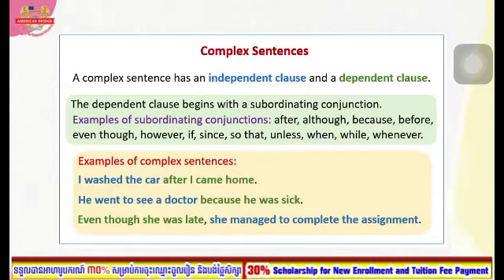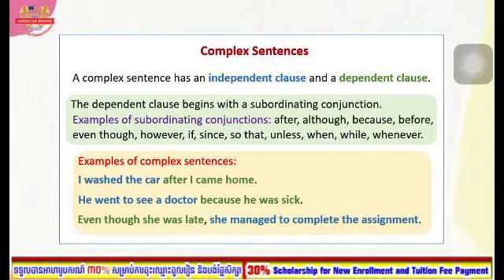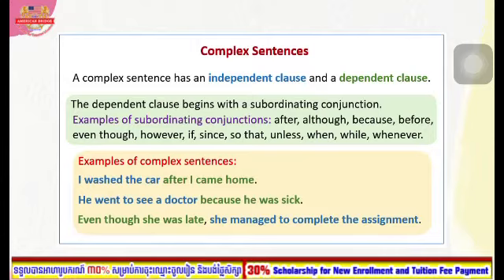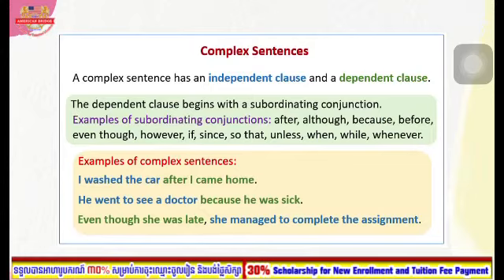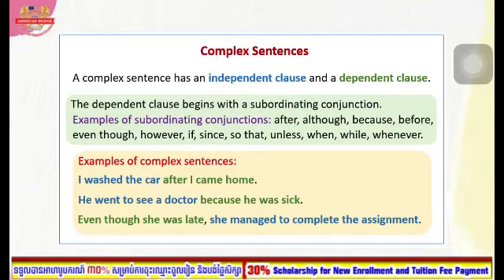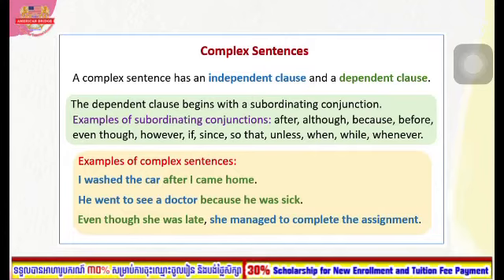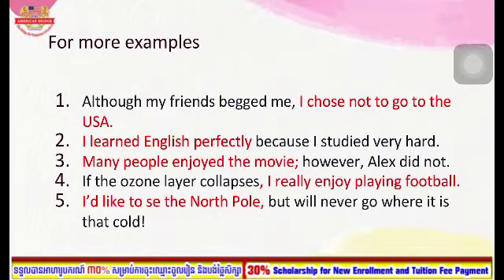Level 8A/ Second Session/ September 30, 2020